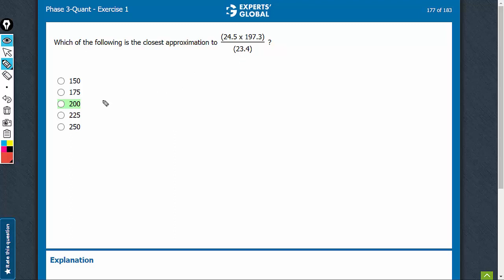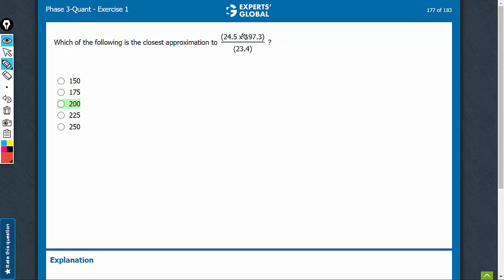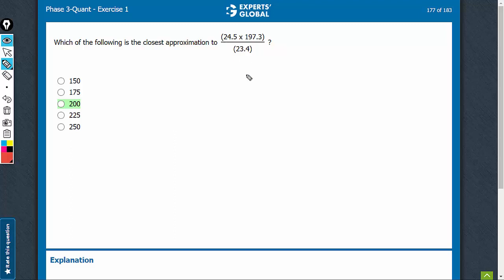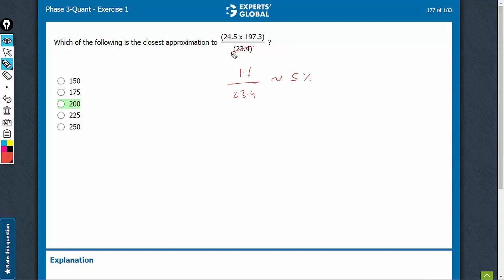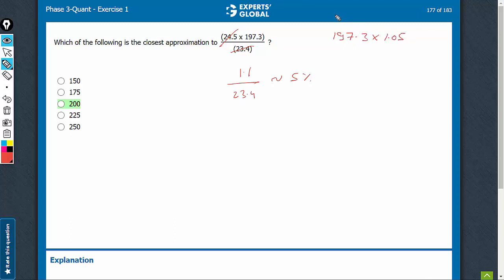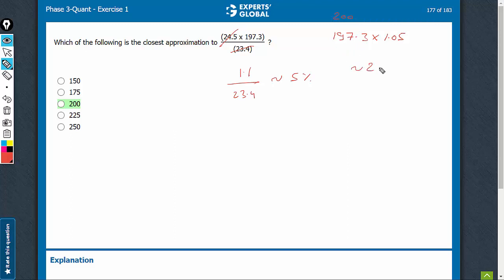Which of the following is the closest approximation to | 7436 | Experts' Global GMAT Prep